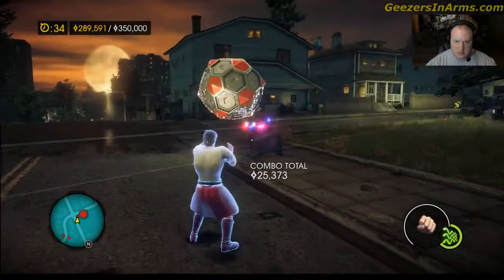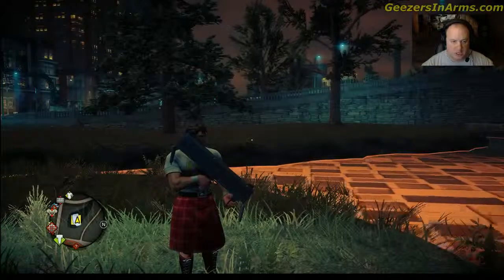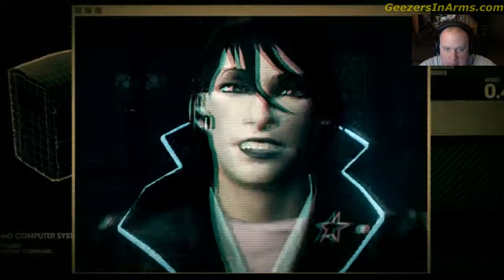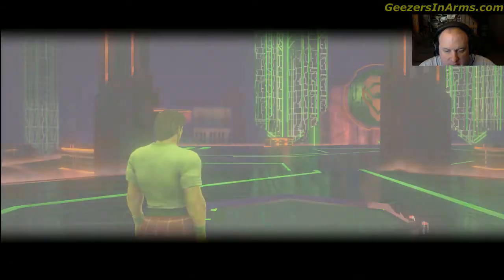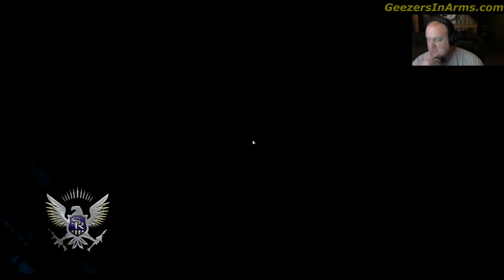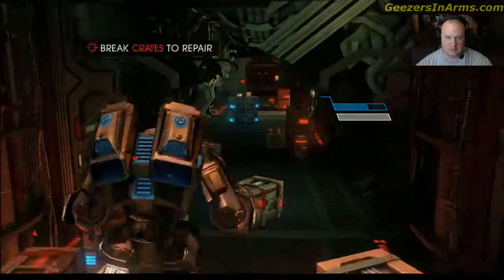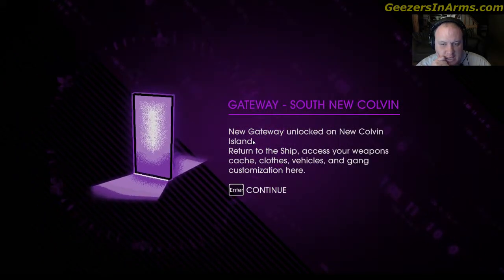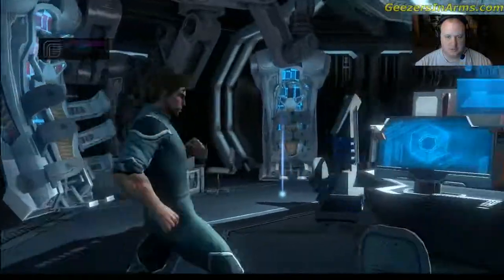Let's Play - Saints Row IV (Part 3)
I'm around Lvl 23 and I show off a really good part of the main story (Hint: Lots of Matrix references)